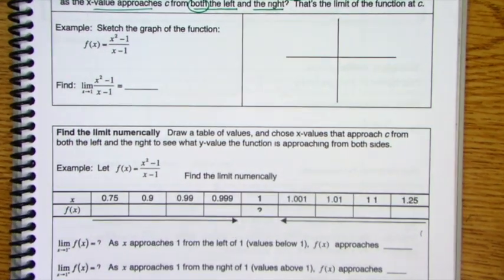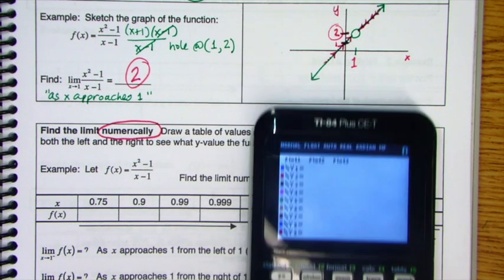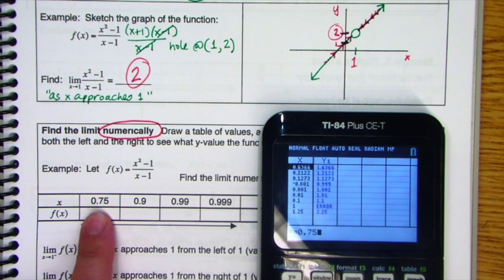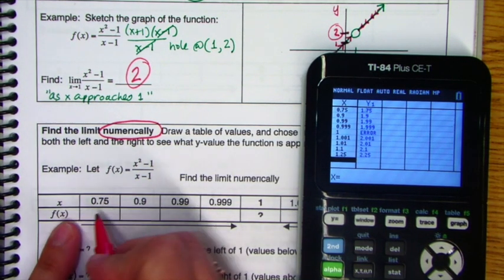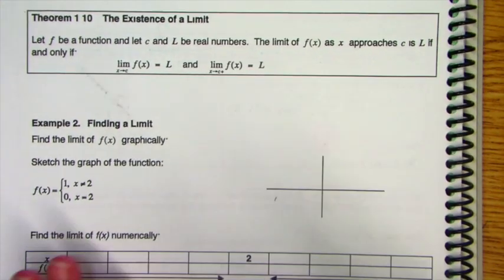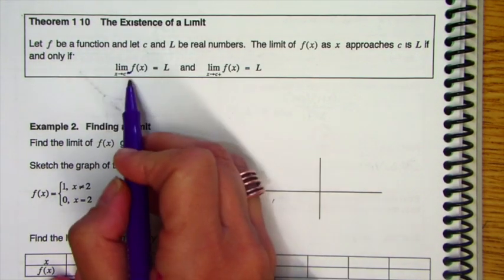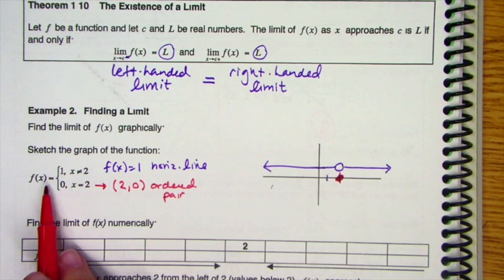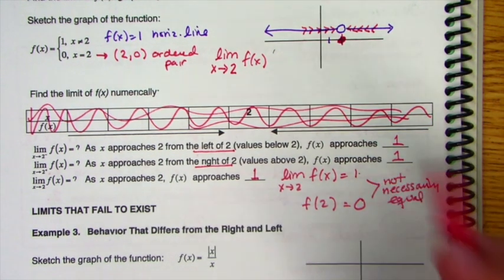Intro to Limits Notes part 1